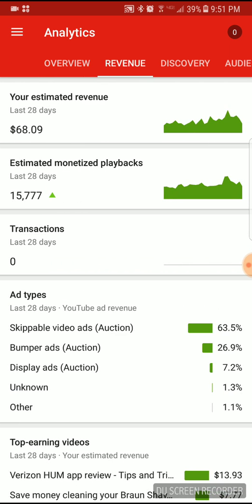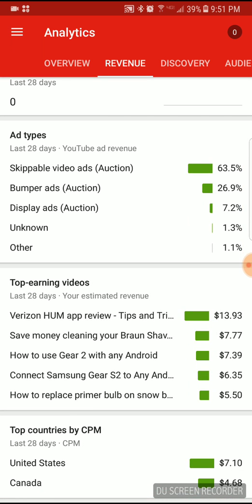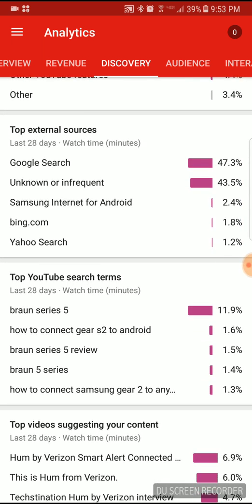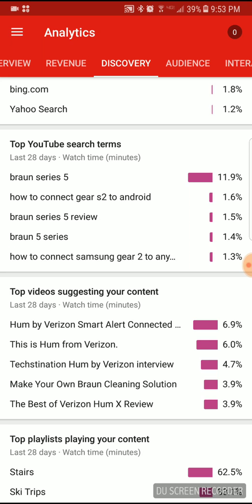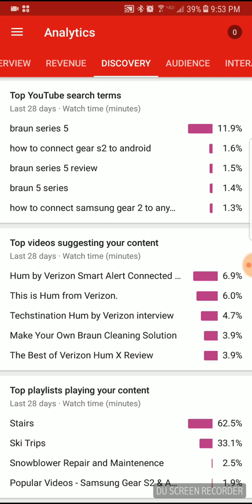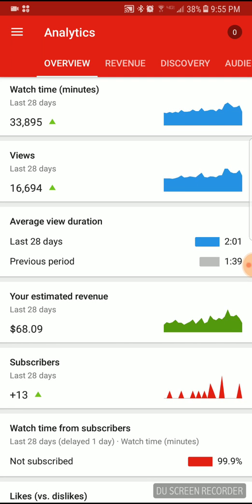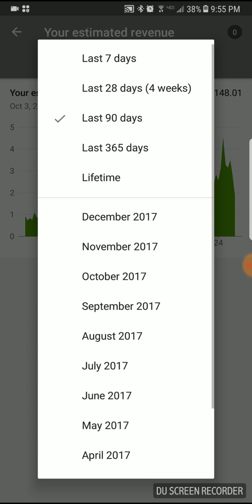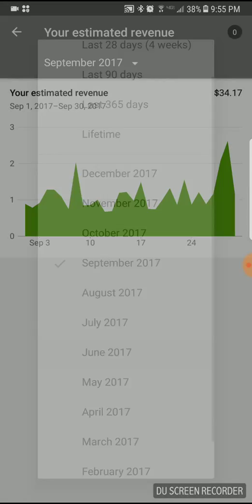YouTube YT Studio app. Make more money on Youtube - Tutorial video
In this video we talked about how to use YT studio which is a YouTube analytics application. This app will provide you with great information on the go about your videos and your YouTube channel.